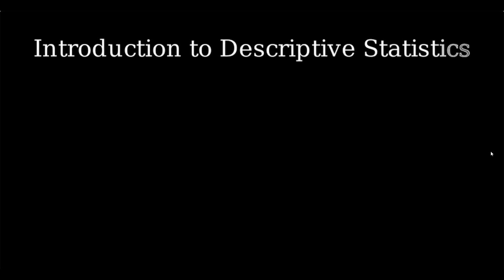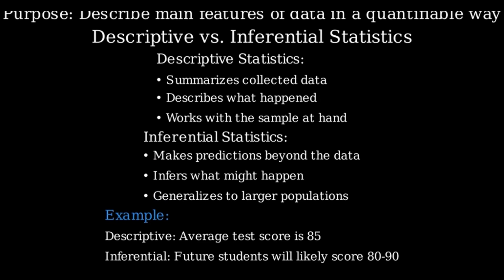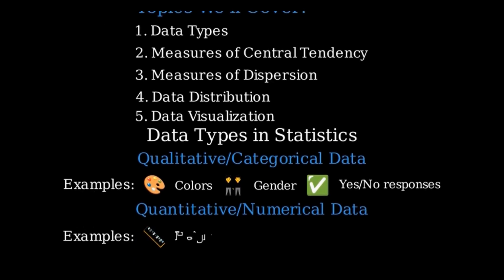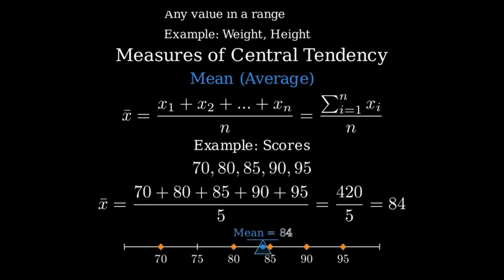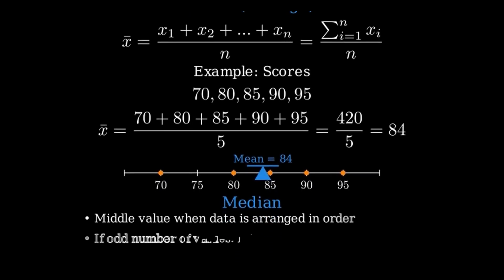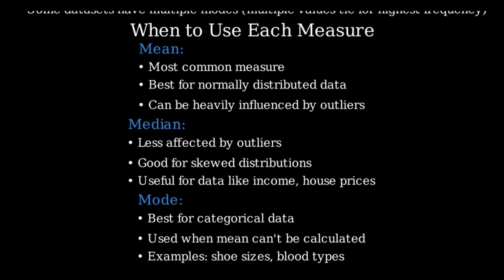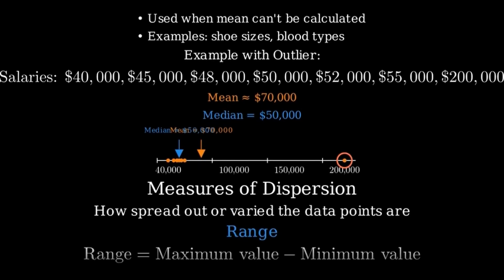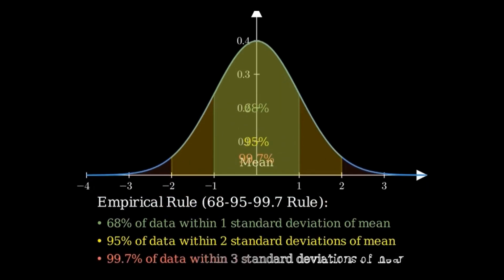Introduction to Descriptive Statistics